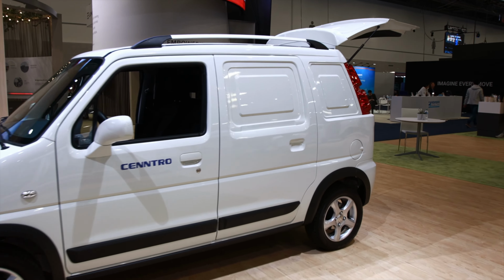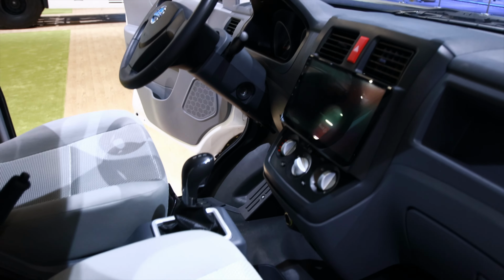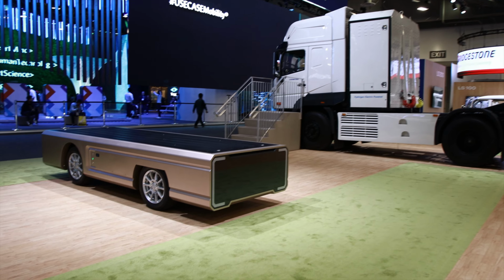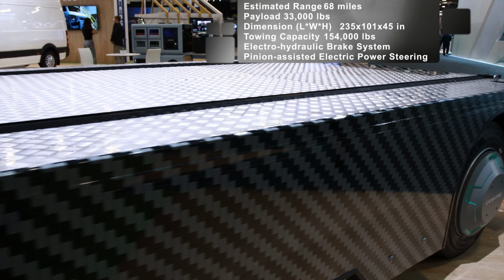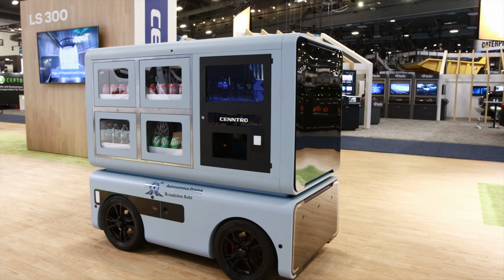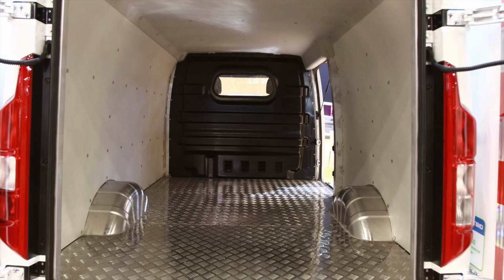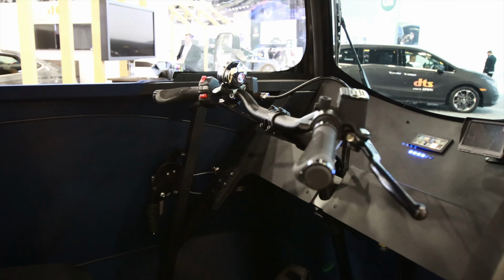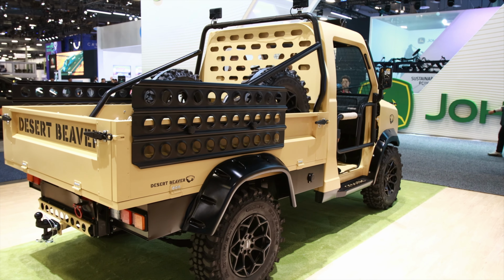In-depth look at every CENNTRO vehicles offering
At CES 2023
In-depth, walk around of:
Logistar 400
Logistar 300
Logistar 260
Logistar 200
Logistar 100
LM864H
iChassis 80
iChassis 100
iChassis 1000
TeeMak